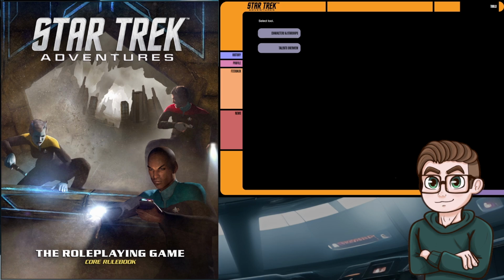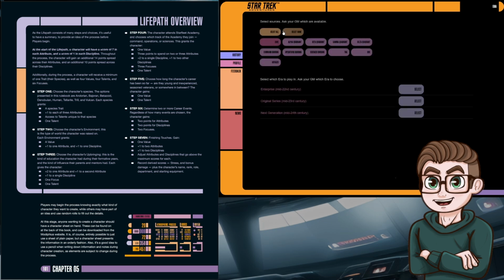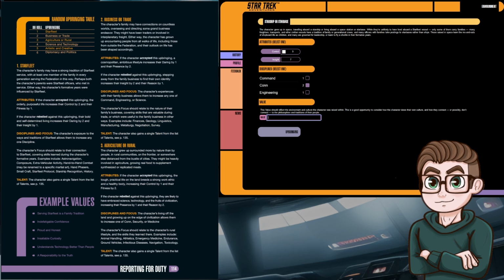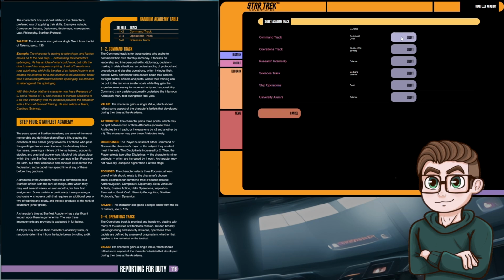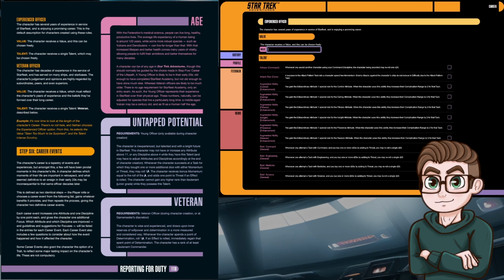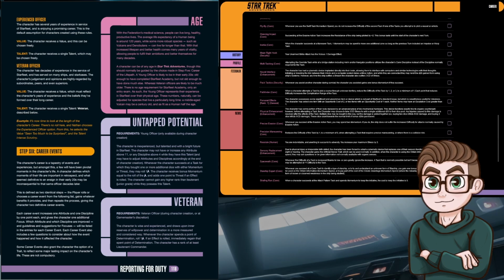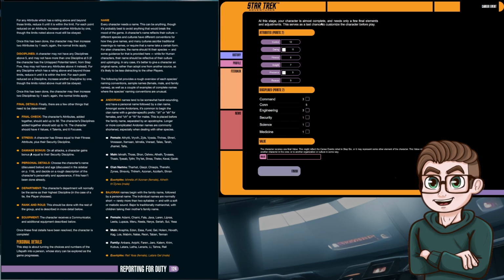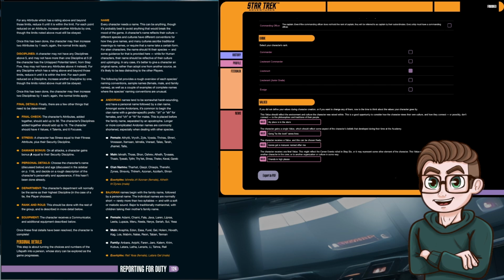A D&D DM creates his first character for Star Trek Adventures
Values are harder to write than I thought - I'm sure with practice or more forethought it wouldn't take as long!